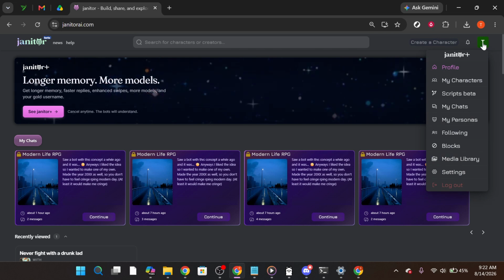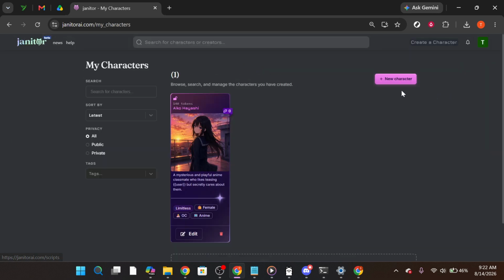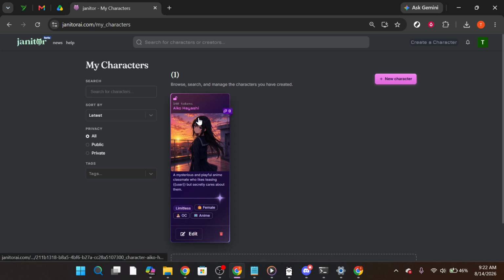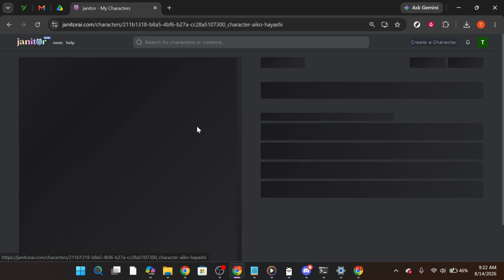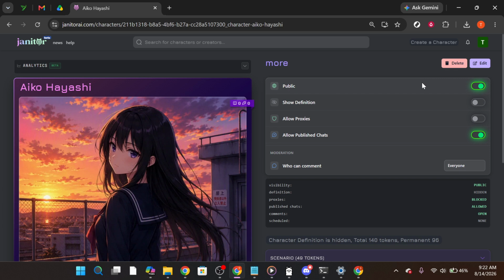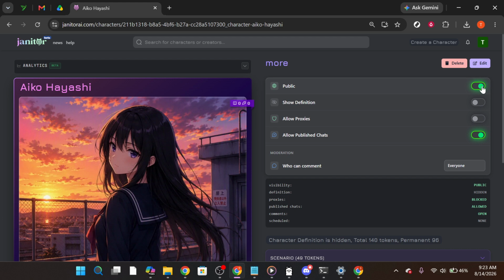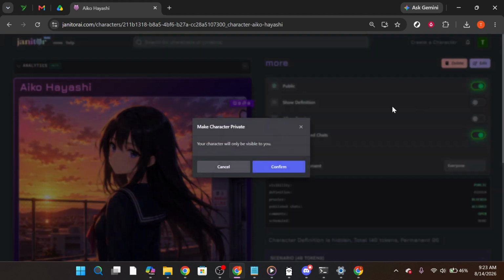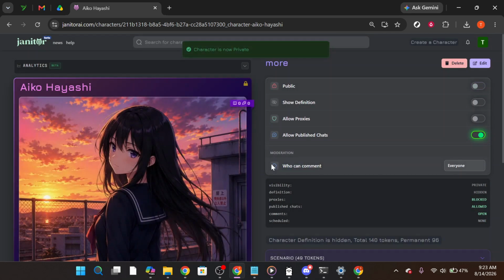How To Make Private Bot In Janitor AI [2026 Guide]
How To Make Private Bot In Janitor AI